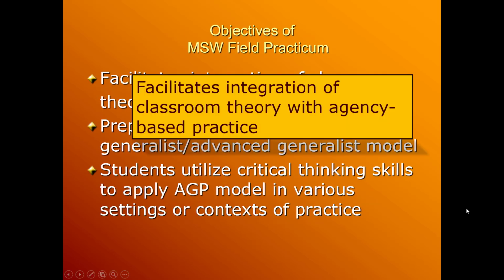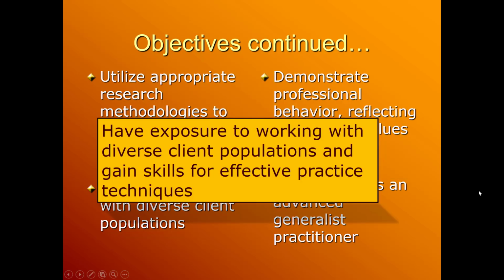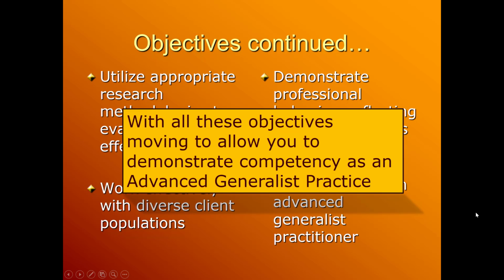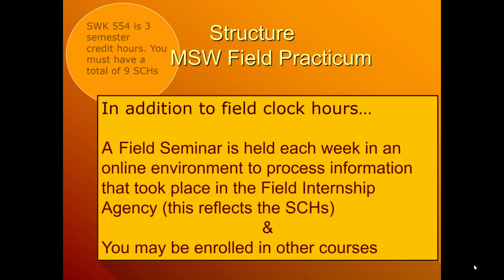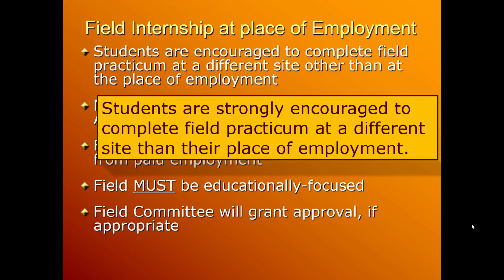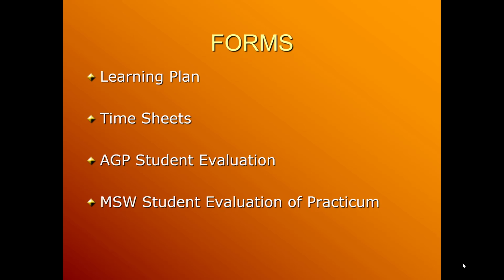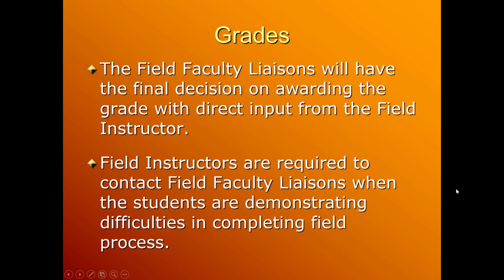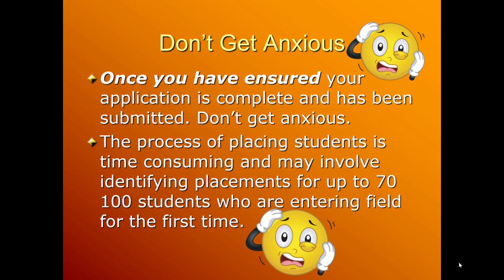AGP Field Online Orientation